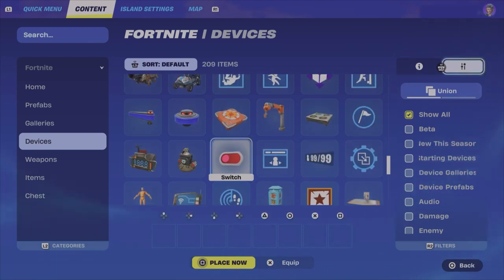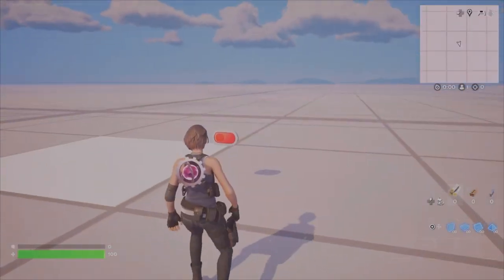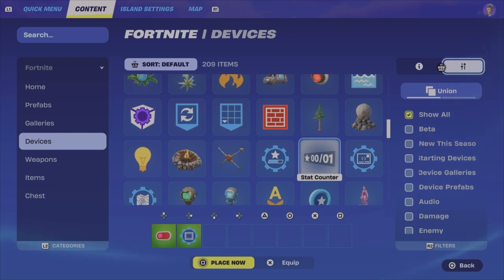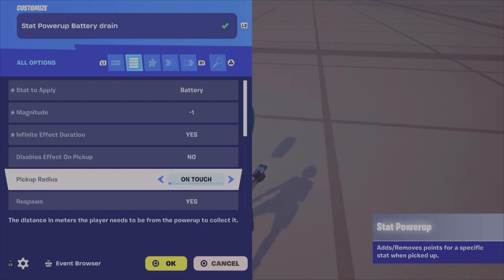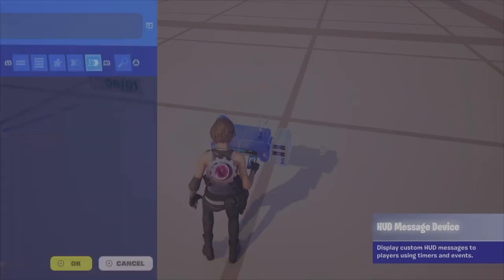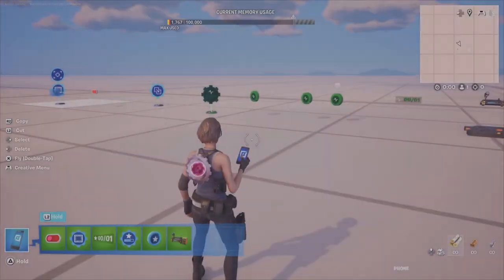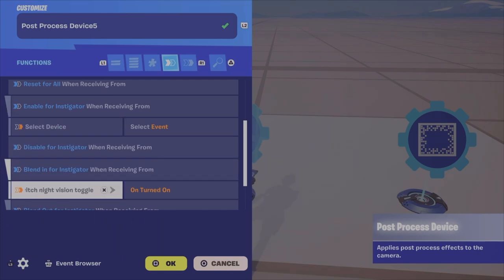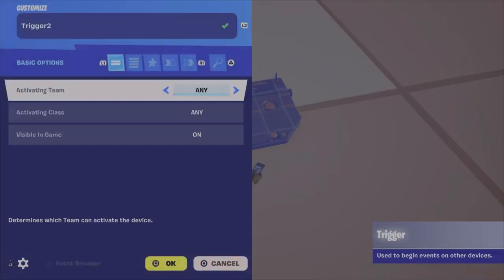let’s make some night vision goggles in Fortnite Creative.